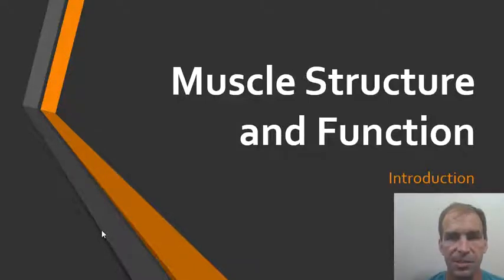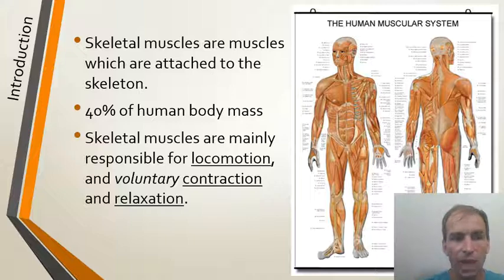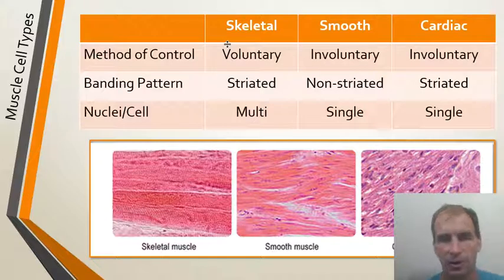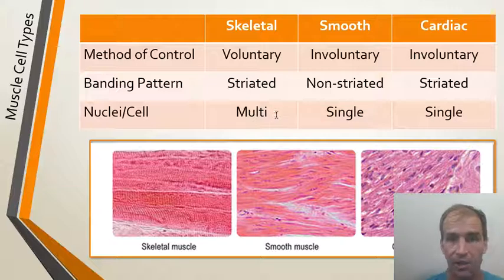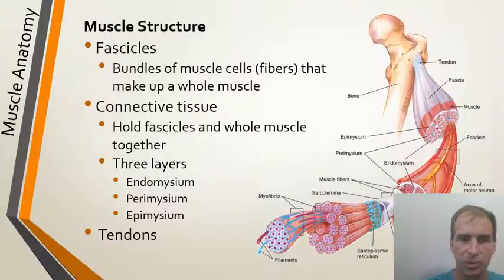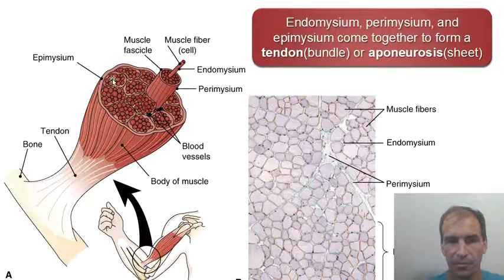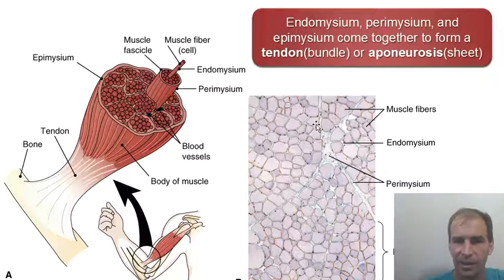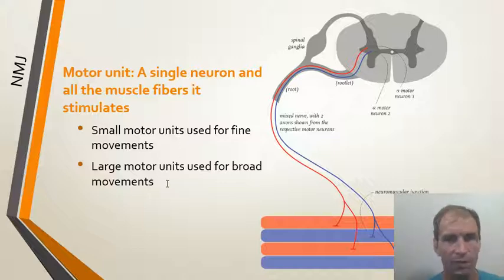HHP 3023/3021 Muscle Anatomy and Structure